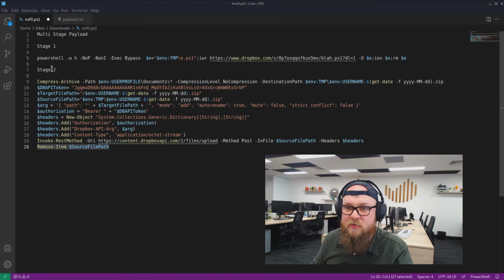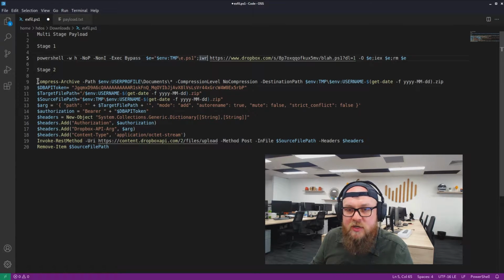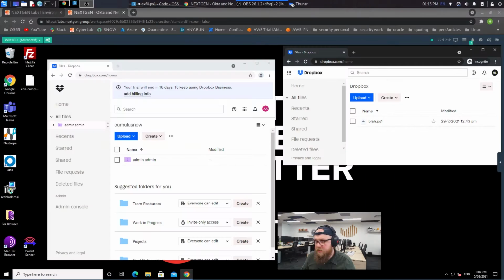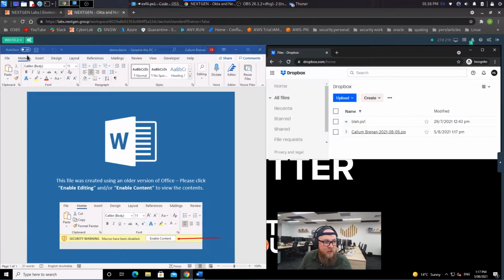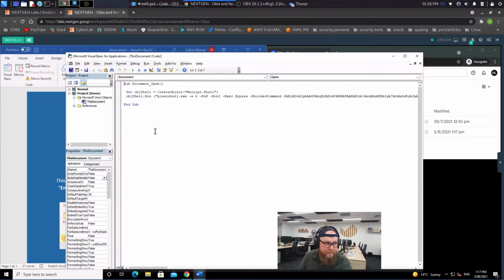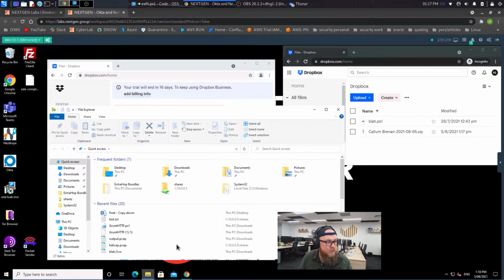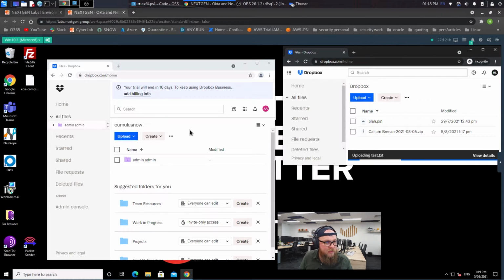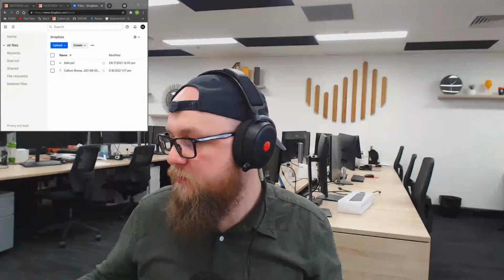CyberLAB Session 1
Building a data exfiltration payload and mitigating with Netskope. Watch as we go through the method for weaponising dropbox APIs to craft a stealthy payload, and how Netskope's instance awareness is able to mitigate in real-time.